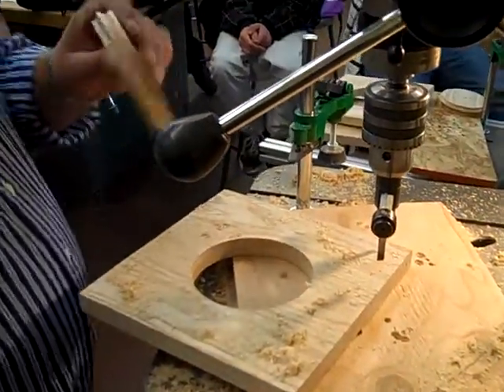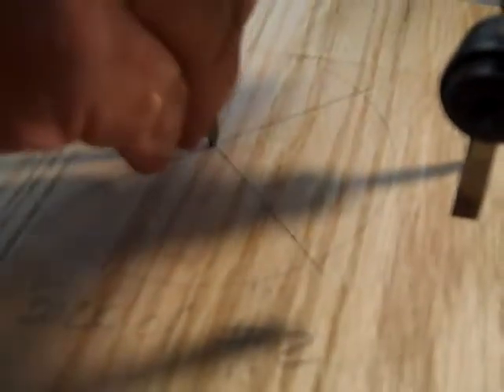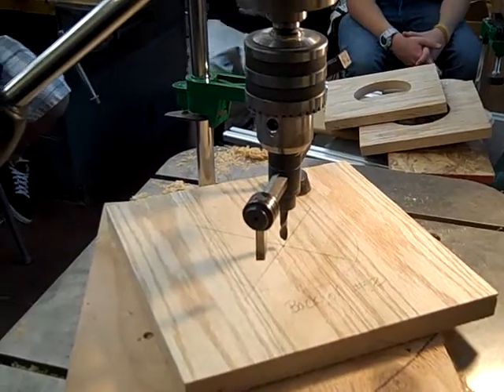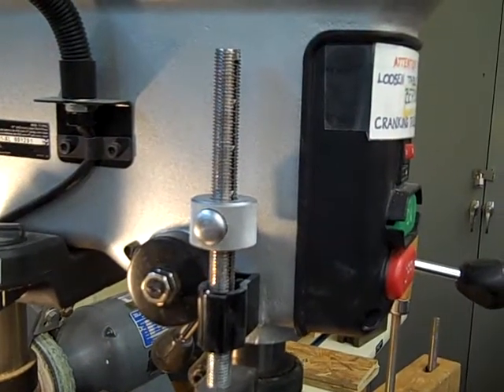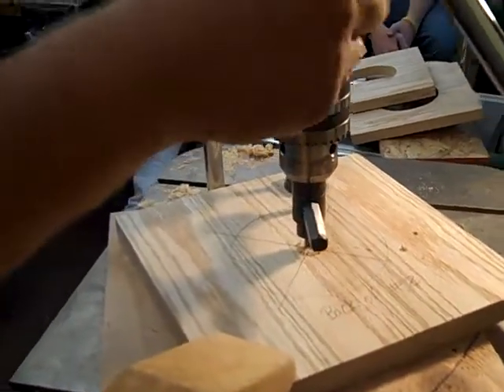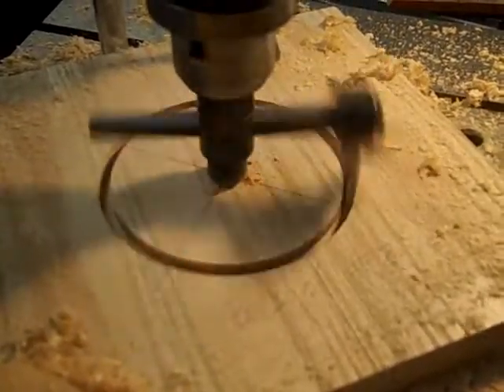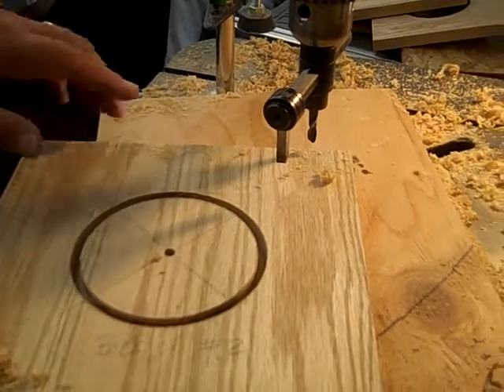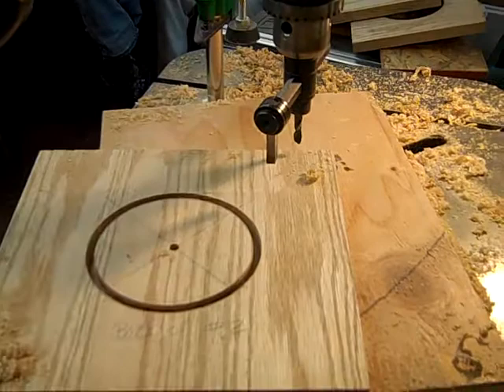Clock Step 8a Part 3 Circle Cutting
BHS clock project